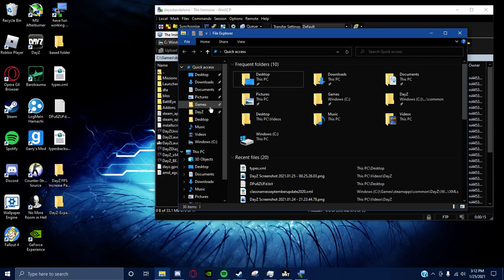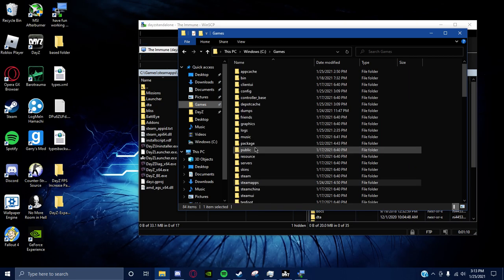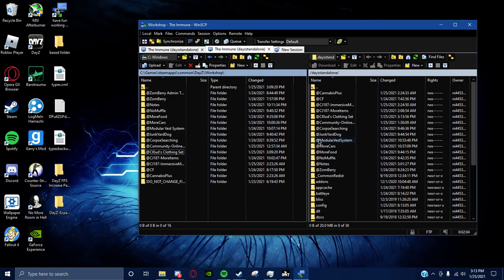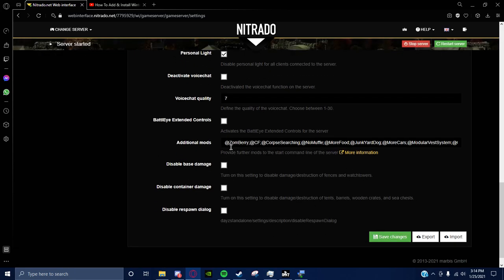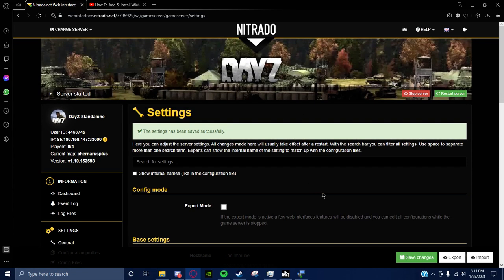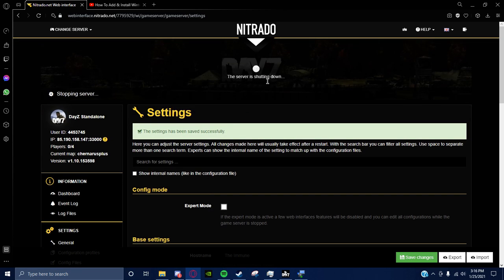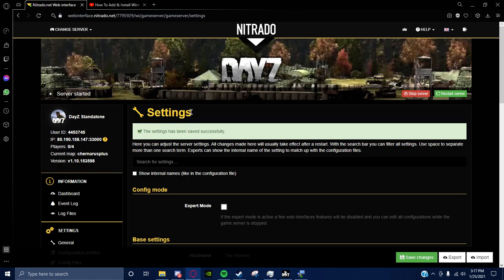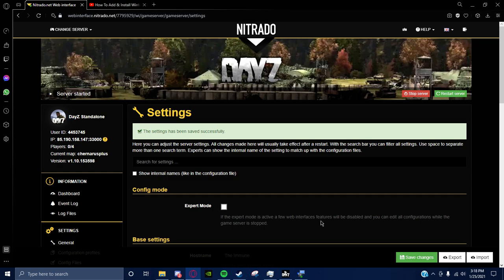Nitrado DayZ: How to Upload Workshop Mods through WINSCP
This will ONLY WORK for simplistic mods (e.g MoreFood, MoreCars, MVS) I DO NOT KNOW how to install expansion mod through Nitrado. Same with Namalsk or any other mission-changing mods.